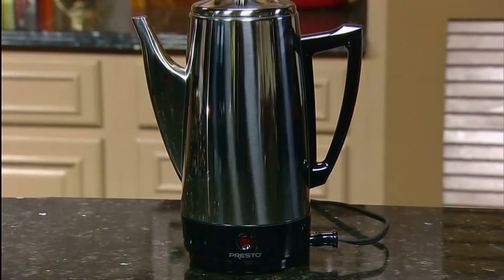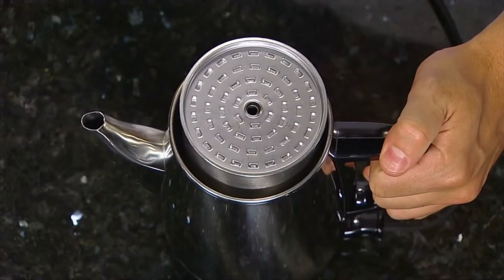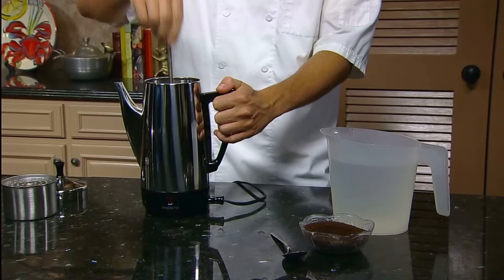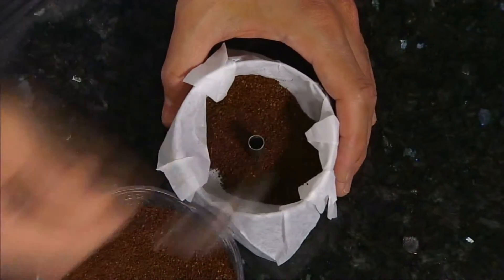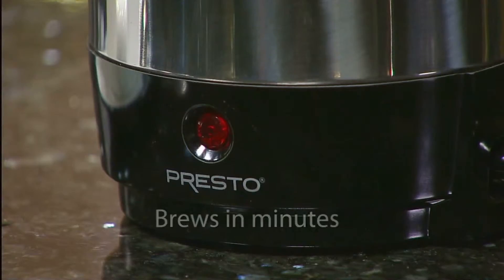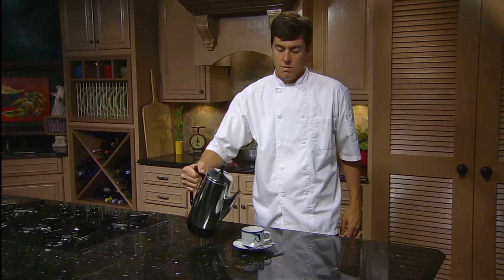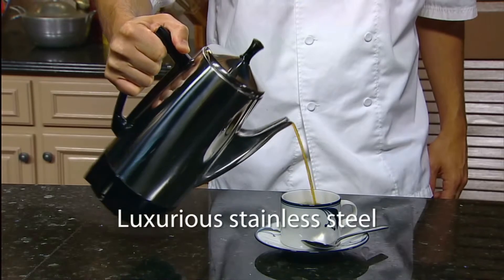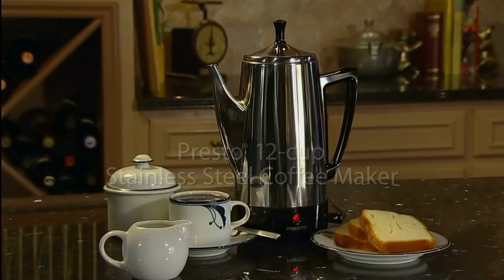Presto Stainless Steel Coffee Maker